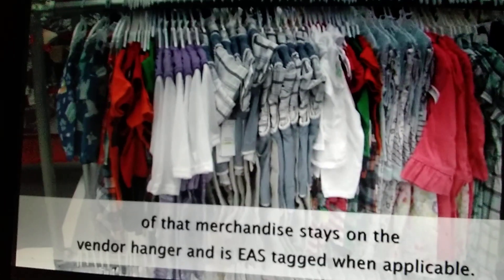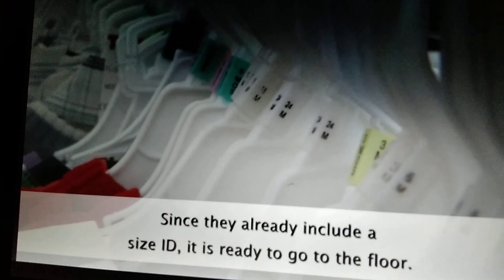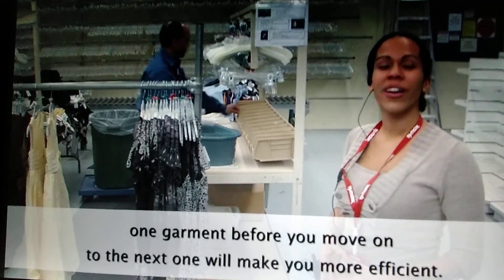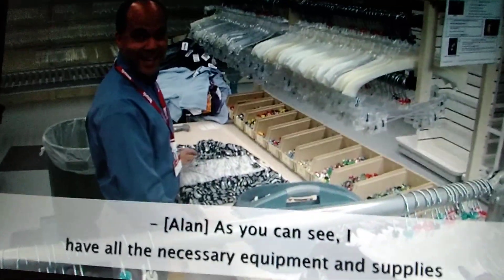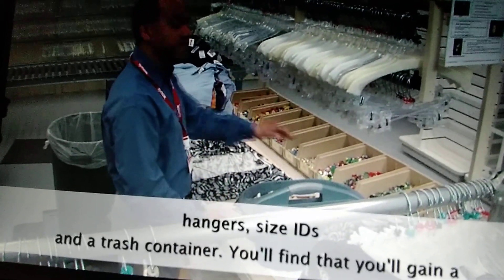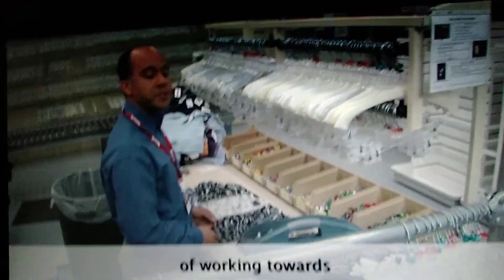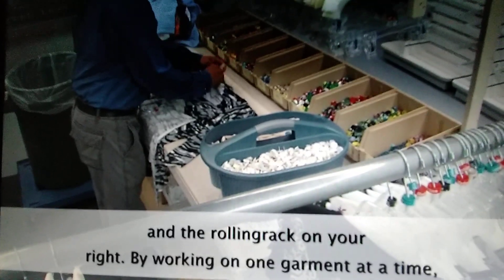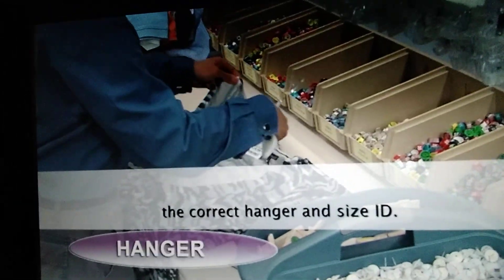backroom organization and set up to